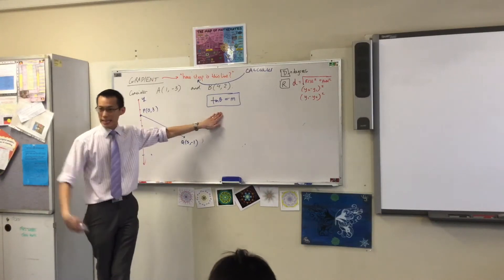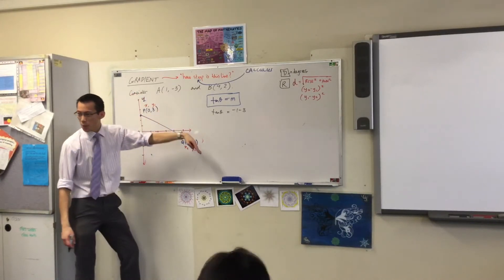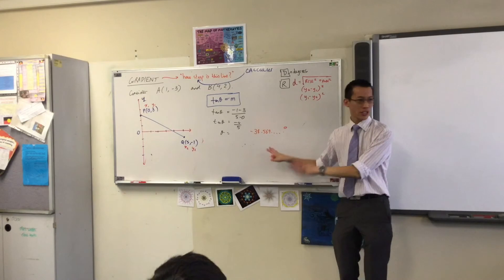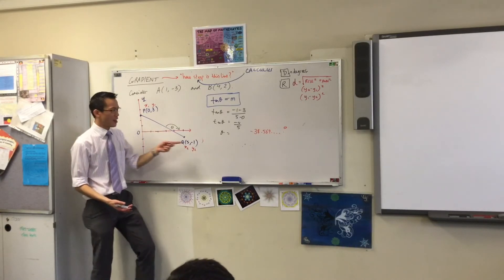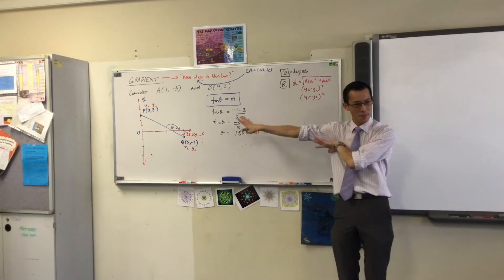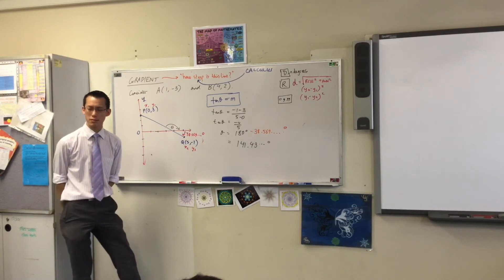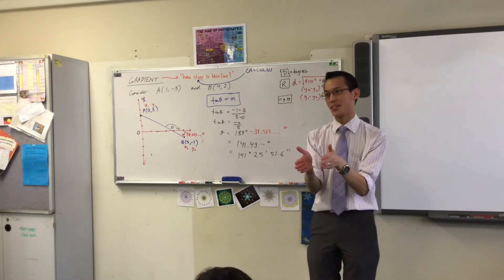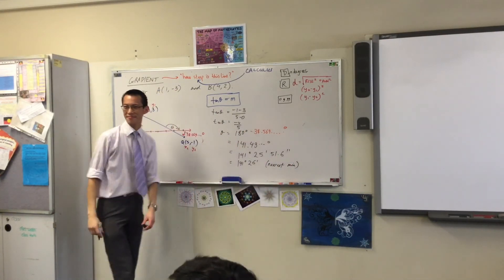Gradient (3 of 3: Example of finding an angle)